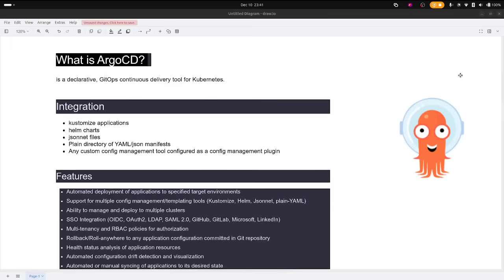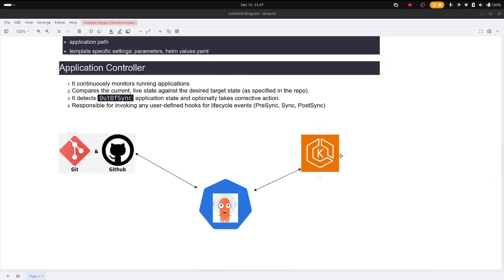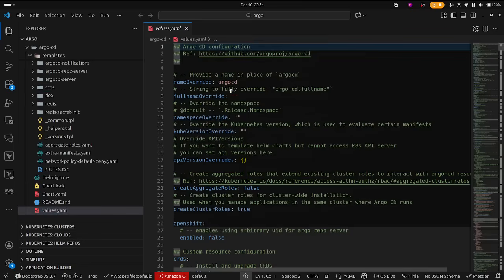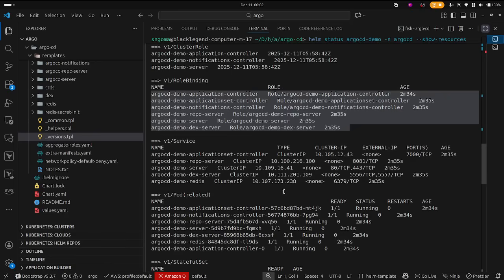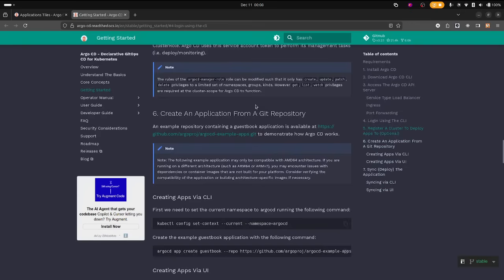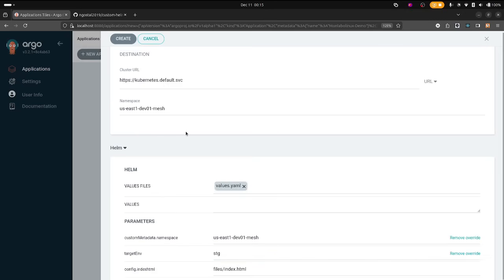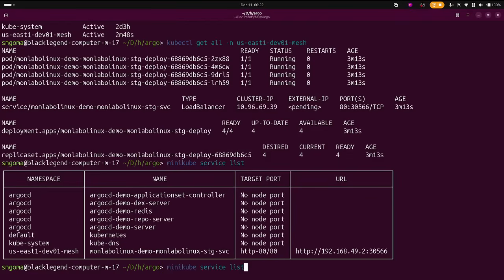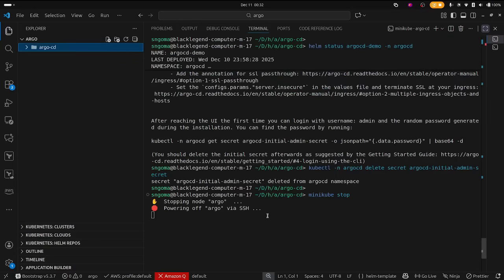DEPLOY A HELM CHART TO KUBERNETES CLUSTER USING ARGO CD 🚀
This video provides a comprehensive guide on deploying a Helm chart to a Kubernetes cluster using Argo CD.

The video covers the following key areas:

• Introduction to Argo CD (0:03-1:21): The speaker introduces Argo CD as a declarative GitOps continuous delivery tool for Kubernetes, explaining its integration capabilities with various tools like Customize, Helm charts, and YAML/JSON manifests.
• Argo CD Components (1:41-5:53): A detailed explanation of Argo CD's architecture, including the API server, repository server, and application controller, outlining the responsibilities of each component.
• Argo CD Workflow (5:58-7:08): An illustration of how Argo CD operates, from a developer pushing code to GitHub to Argo CD detecting changes and syncing them with the Kubernetes cluster.
• Hands-on Deployment (7:10-46:29): The majority of the video is dedicated to a practical demonstration, covering:
• Adding the Argo CD Helm repository (9:57-10:50).
• Searching for and pulling the Argo CD Helm chart (11:31-13:06).
• Exploring the Helm chart's structure and values (13:09-15:10).
• Creating a namespace and installing Argo CD using Helm (15:27-17:40).
• Accessing the Argo CD UI (17:51-22:49).
• Logging in and changing the default password (22:50-26:30).
• Deleting the initial secret (26:38-28:29).
• Creating a new application in Argo CD, linking it to a GitHub repository containing a Helm chart, and configuring sync policies and destination (28:50-35:58).
• Synchronizing the application and observing the deployment process (35:59-39:41).
• Exposing the deployed application using `minikube tunnel` (39:45-41:42).
• Demonstrating how Argo CD detects and syncs changes made to the source code in GitHub (41:47-45:59).
• Cleanup (46:11-47:45): The video concludes with the speaker performing cleanup tasks, such as stopping the `minikube tunnel` and the MiniKube cluster.